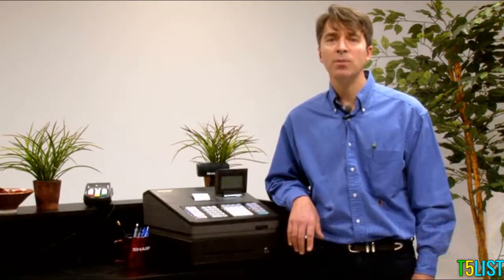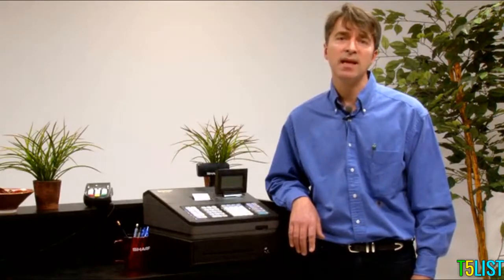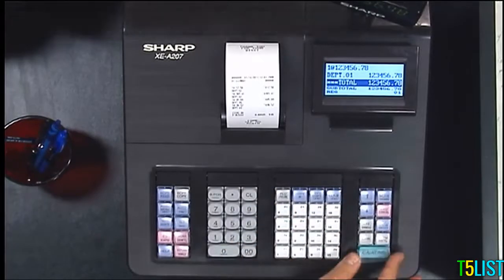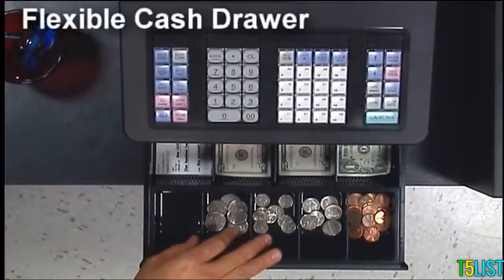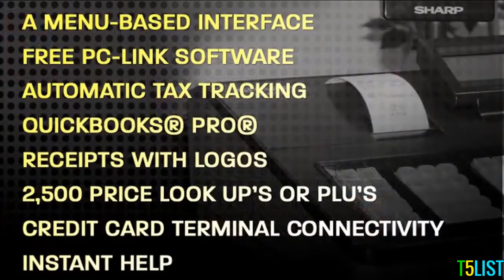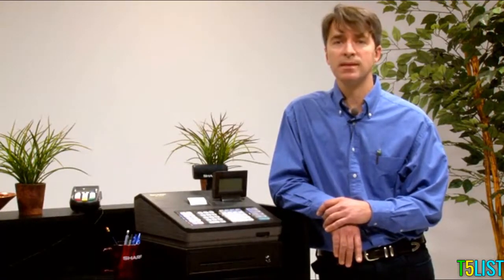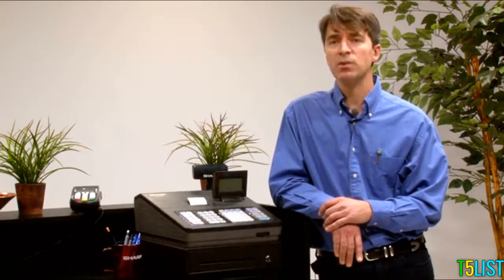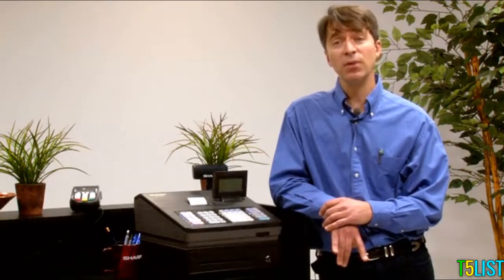The Best Cash Register In 2020 - Sharp XEA207 Menu Based Control System Cash Register Review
Sharp XEA207

1. Sharp XEA207 Menu Based Control System Cash Register:
There are many good quality cash registers on the market but one of the top recommendations is for the Sharp XEA207, a very powerful unit featuring impressive sales reporting capabilities and bringing a professional-class 8-line operator display to the table. If getting the best quality for the price sounds like a good idea to you, this cash register is a very satisfying option. The XEA207 relies on a unique menu-based control system, a great solution for businesses. When it comes to printing receipts, this Sharp cash register uses thermal printing which is known to be faster and quieter than other methods. It uses 2 and a quarter” thermal paper which needs to be purchased separately. This cash register has five coin compartments and four bill compartments.

Any way ,This video have made based on my personal opinion, and i have also tried to select the best cash register 2019.